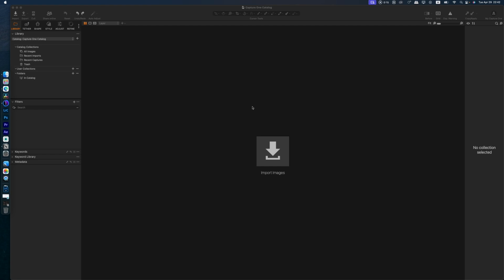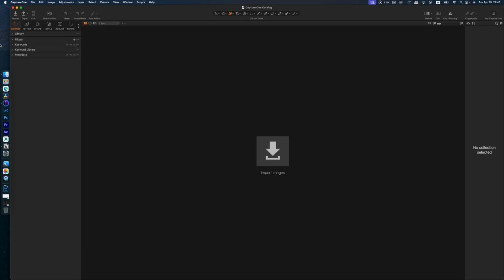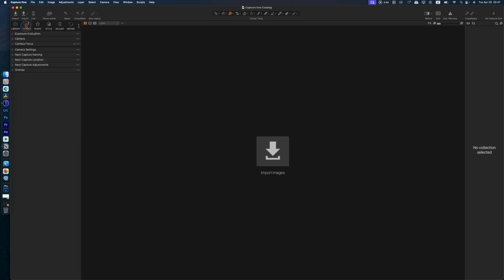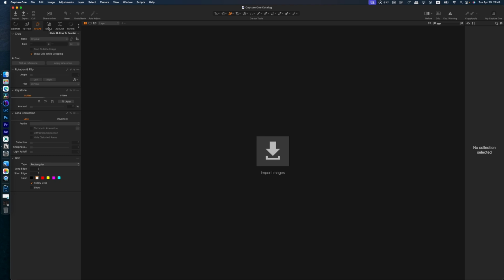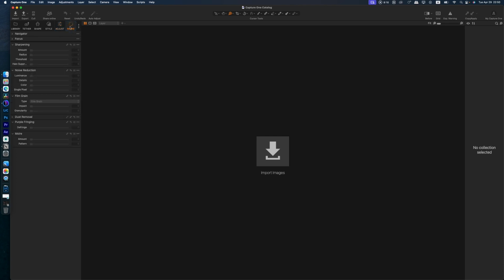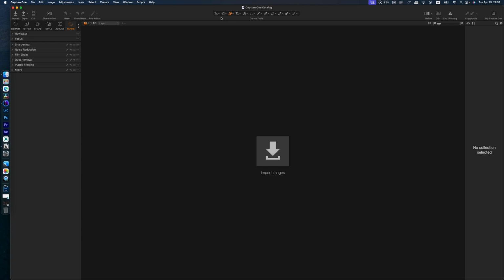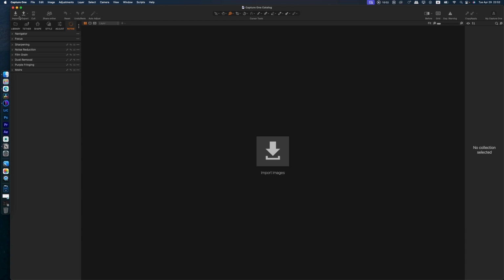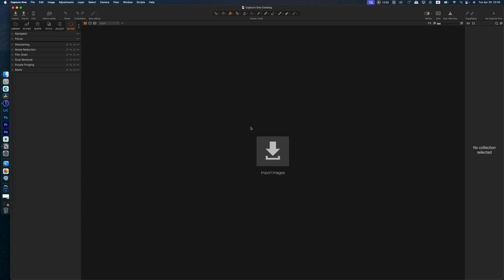Getting Started Tutorial - Capture One For Beginners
Welcome to our beginner-friendly guide to Capture One! Whether you're switching from another editing software or just starting your photography journey, this step-by-step tutorial will help you get up and running with Capture One like a pro.

In this video, you'll learn:
1. How to import and organize your photos
2. Basic editing tools and adjustments
3. Overview of what to expect and where to find different tools inside capture one

Capture one is perfect for photographers who want powerful editing tools and precise color control.